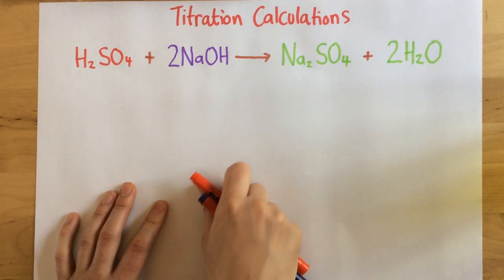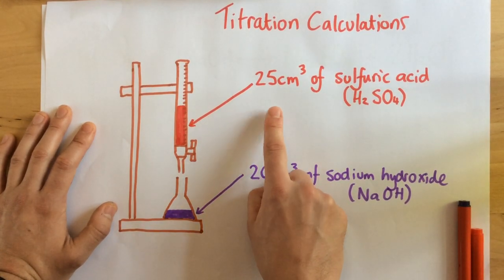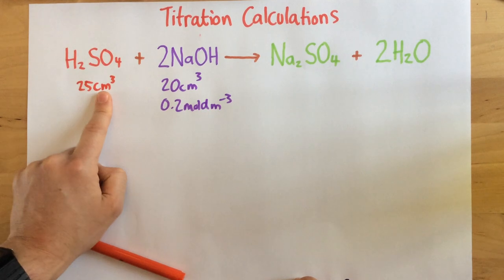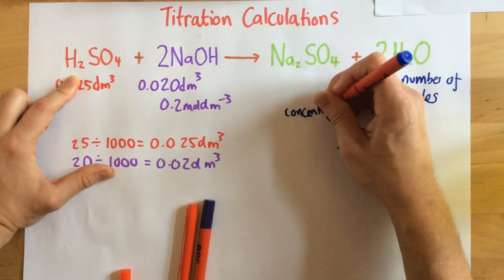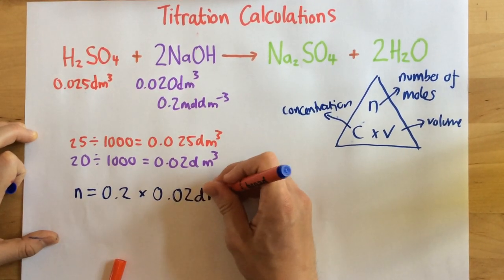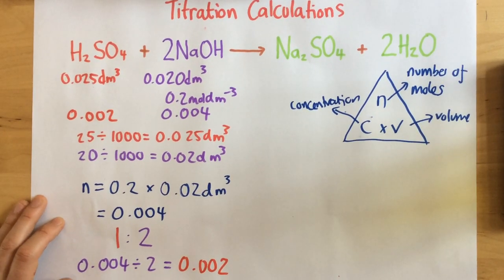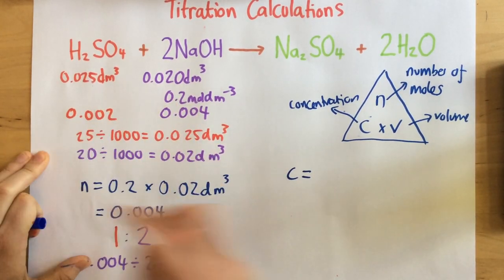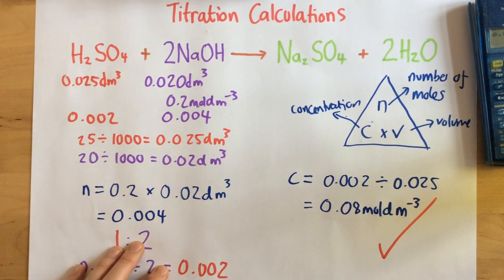Titration Calculations - p65 (Chem)